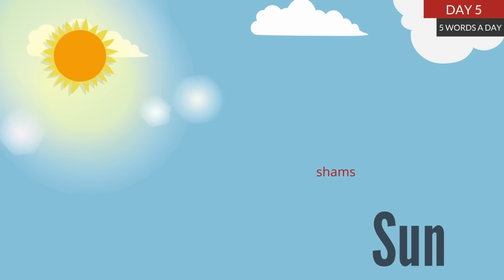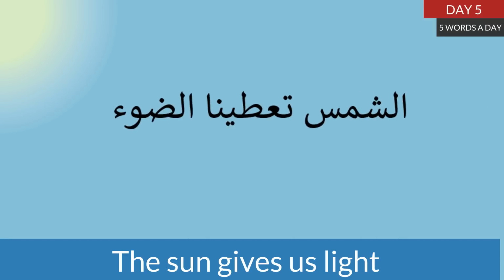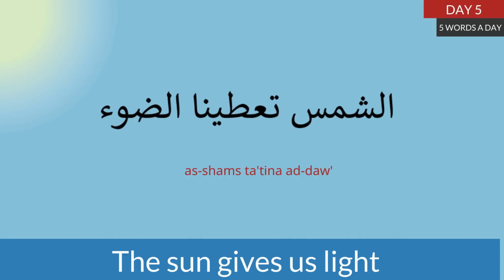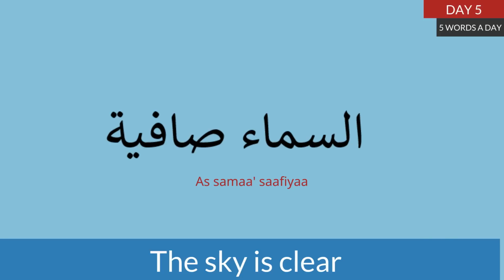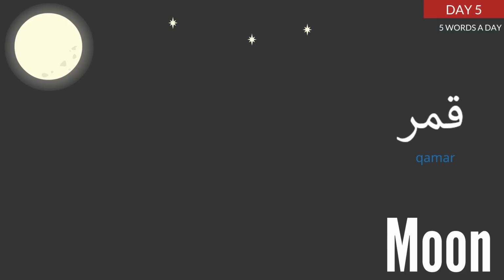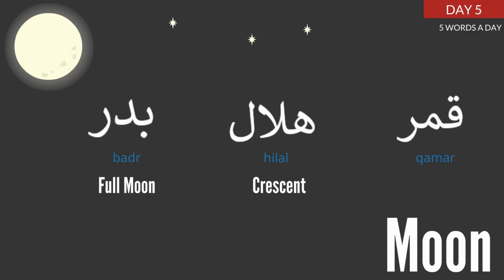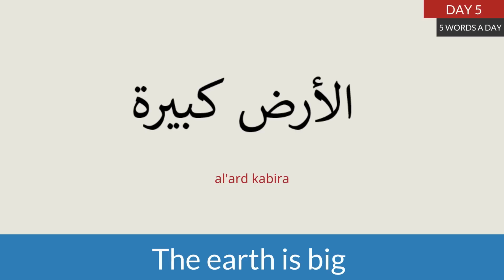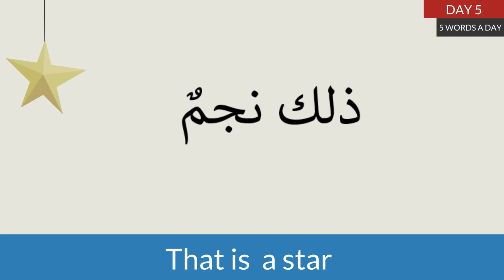DAY 5 : 5 ARABIC WORDS A DAY | Learn Arabic with Safaa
On Day 5, we are learning the following words in Arabic - in our "5 Arabic Words A Day" Series:

1) Earth
2) Moon
3) Sky
4) Star
5) Sun

Learn with Safaa is an easy & fun way to learn languages.

ENGLISH:
Learn to Speak English like a native. Practice English with native speakers on Cambly.
Practice English conversation, take an English course, or learn to ace the IELTS or TOEFL.